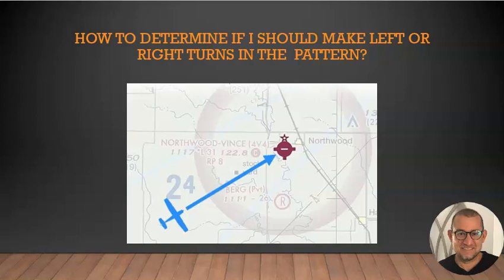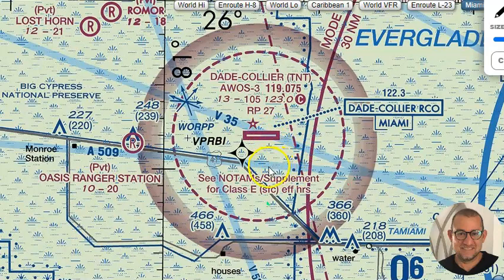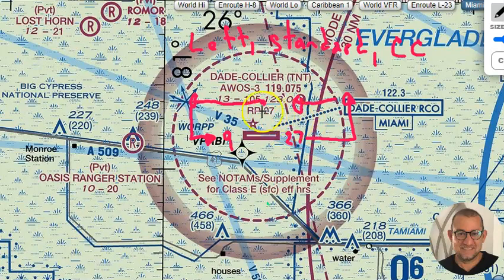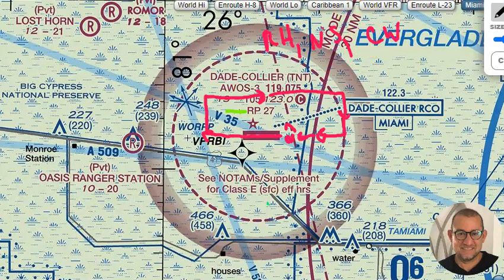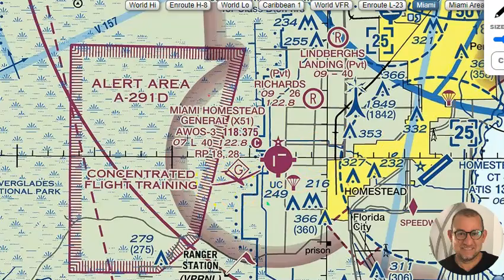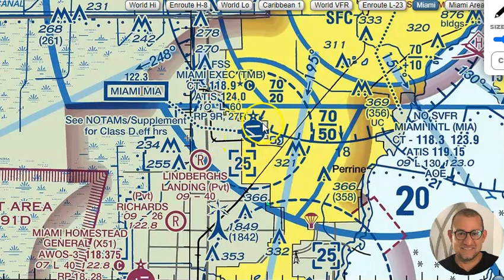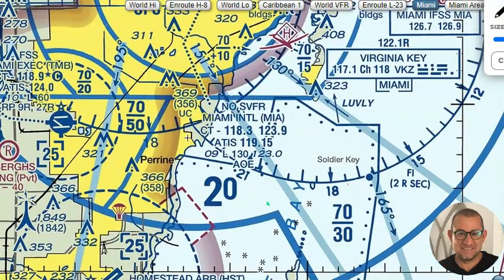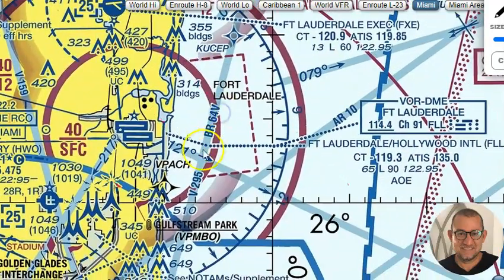VFR Chart Basics Part 5 (sectional) Left or right traffic pattern?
How to detrermine left or right traffic pattern at uncontrolled airport (Standard vs Non-Standard).

This is Part 5 of VFR Chart Basics series.